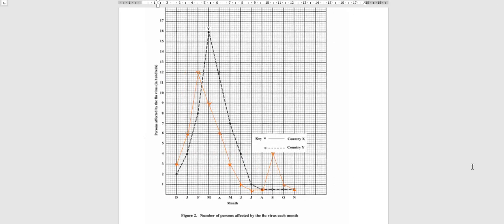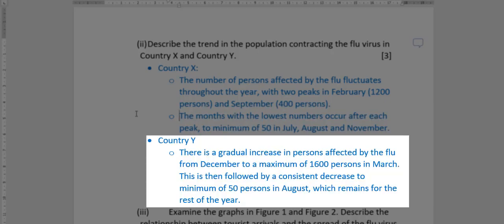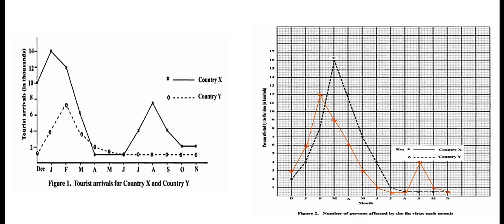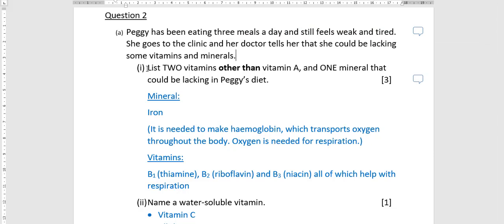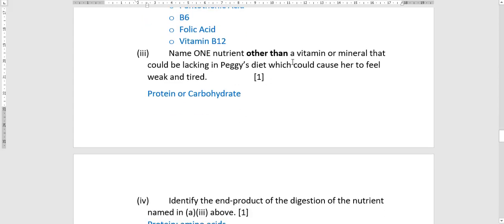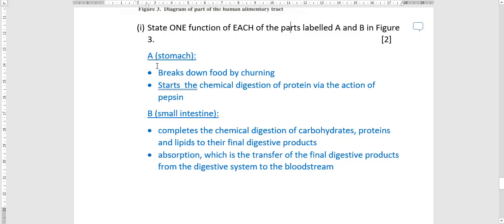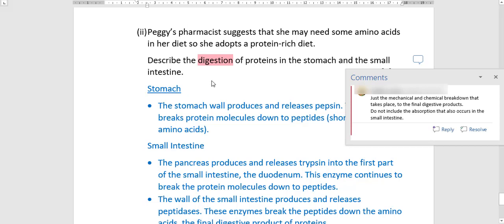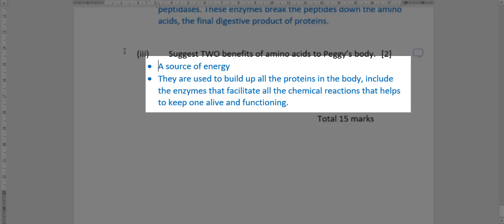CSEC HSB June 2011 Pp 02 Q 1-2 | Part 3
This is the 3rd episode in a 3-part series reviewing questions 1 & 2 of the CSEC HSB June 2011 Exam.

Suggested answers include analysis of line graphs, the function of nutrients and their digestion, as well as identifying parts of the digestive system (alimentary canal).